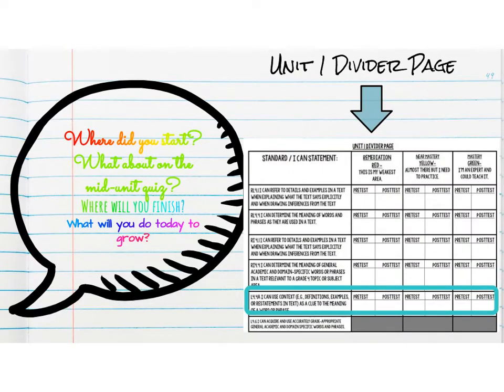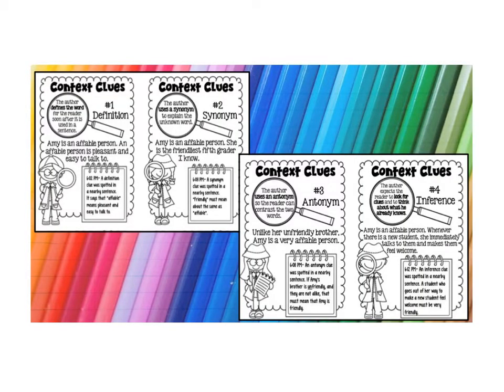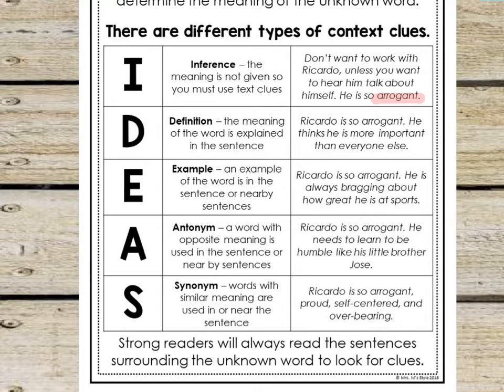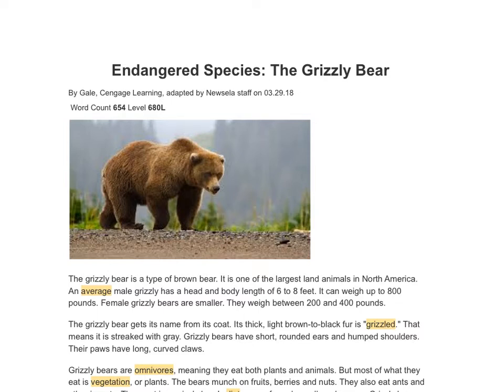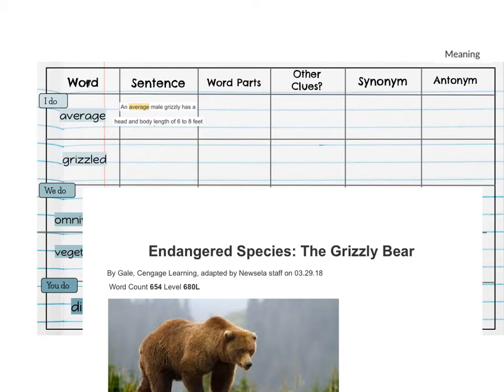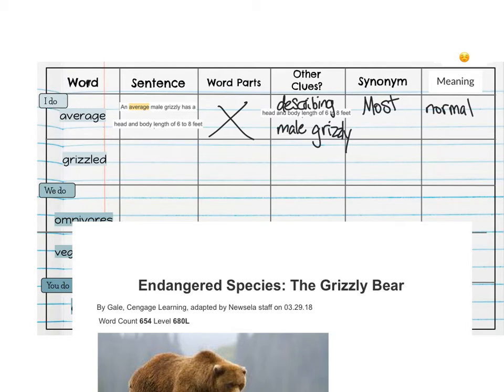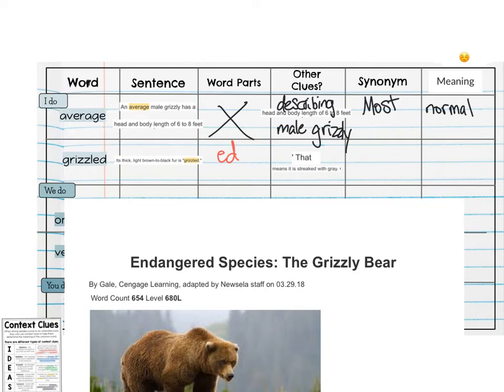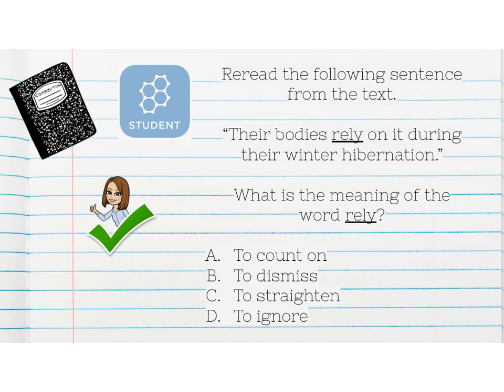Context Clues Informational Day 1